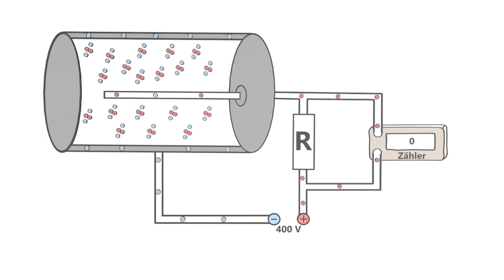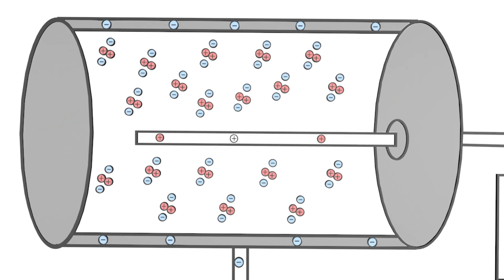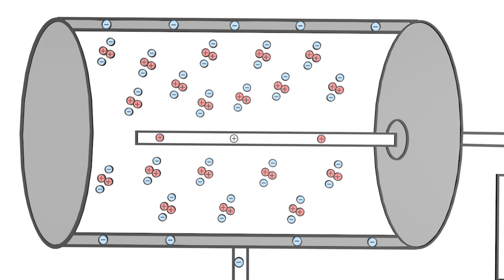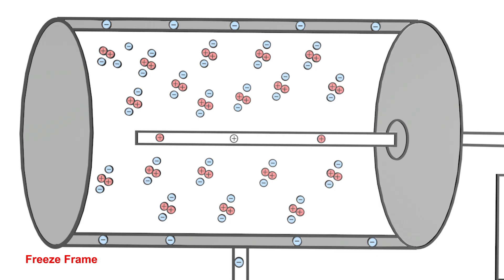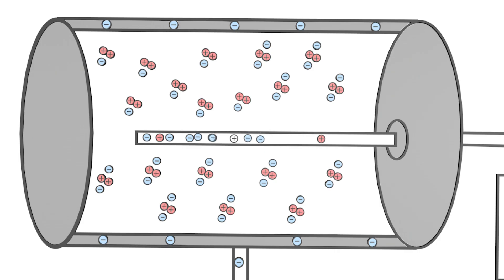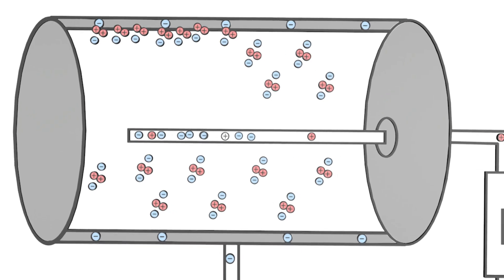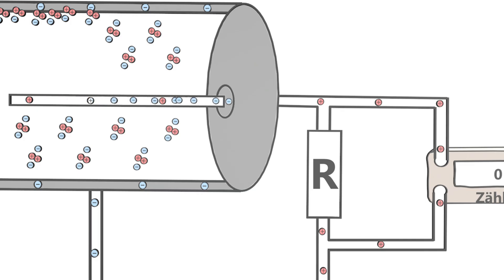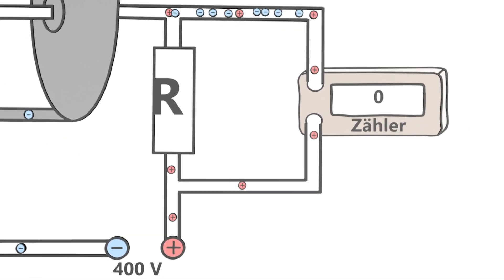What is a GM Counter / Geiger Muller Counter? - explained simply and clearly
Geiger Muller Counters, or GM Counters,  are used to measure nuclear particle. A Geiger Muller Counter works on the principle that in the presence of a strong potential difference, a nuclear particle which causes ionization in gaseous molecules can lead to an avalanche of secondary ionizations that results in a sudden discharge, and therefore detection of the particle. Such an avalanche is known as electron avalanche.